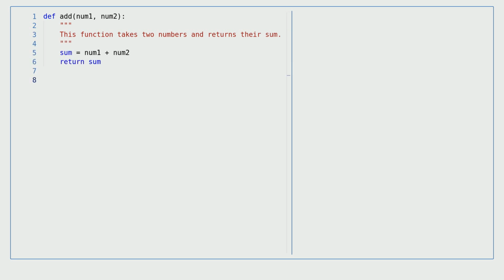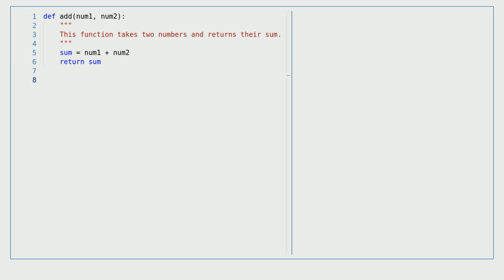Python - Functions: Docstring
In this beginner-friendly educational video, we explore the topic of Python functions and dive deep into the importance and usage of docstrings.

A docstring, short for "documentation string," is a powerful tool that allows programmers to document their code effectively. By adding docstrings to functions, developers can provide clear and concise explanations of what the function does, its inputs, outputs, and any specific details or caveats that future users should be aware of.

Throughout this video, you will learn how to write informative and well-structured docstrings, following the best practices of Python documentation. We will cover the different sections commonly found in docstrings, including the function's purpose, parameter descriptions, return values, and any notable exceptions.

You will also discover the benefits of using docstrings, such as improved code readability, easier collaboration with other developers, and the ability to generate automatic documentation using tools like Sphinx.

By the end of this tutorial, you will have a solid understanding of why docstrings are an essential part of writing clean and maintainable code in Python. You will be equipped with the knowledge and skills to document your functions effectively, making your code more accessible and understandable to yourself and others. Join us and take your Python coding to the next level with docstrings!